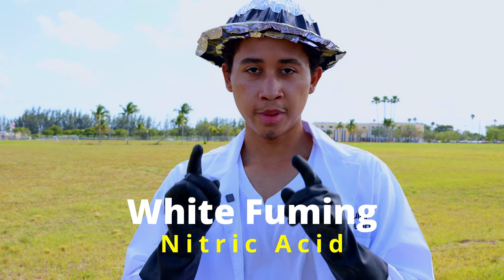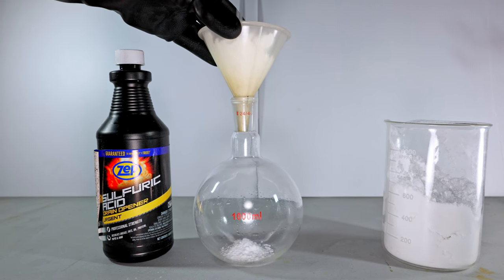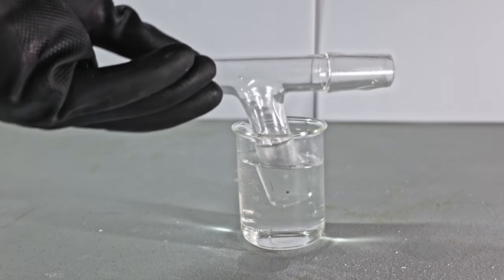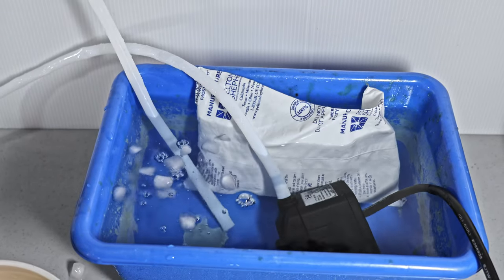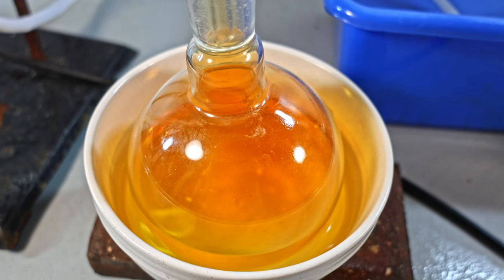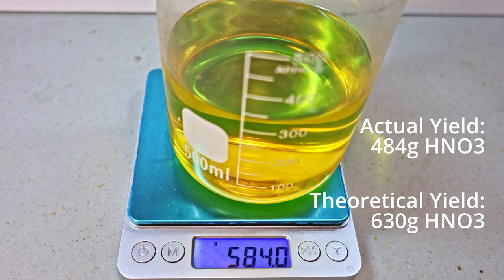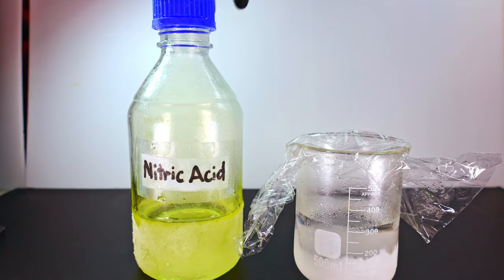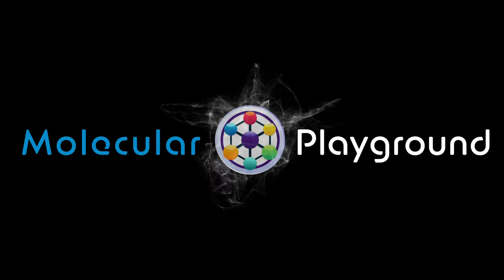Making White Fuming Nitric Acid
Welcome to Episode 10 of Molecular Playground and first episode of Level 2: Distill-Land! In this episode, I show how simple it is to make White Fuming Nitric Acid!

White Fuming Nitric Acid is a potent and highly reactive oxidizing agent. It can easily nitrate alcohols as well as perform nitrolysis and aromatic nitrations. In addition, it is widely used in industrial settings for rocket propellants, explosives, and chemical synthesis.

WARNING:
Nitric Acid is a very strong oxidizer that can ignite many organic compounds and destroy metals. Handle with CAUTION! And always wear your safety equipment!

Gear Used in This Video:
△ Magnetic Stirrer Hot Plate Max 716°F, 100-2000RPM Hot Plate
△ 3 Way Distilling Thermometer Adapter
△ Borosilicate Glass Liebig Condenser with 24/40 Joint 500mm
△ Single Neck 1 Neck Round Bottom Flask RBF, Glass Boiling Flask
△ QWORK Glass 1000ml Single Neck Flat Bottom Boiling Flask